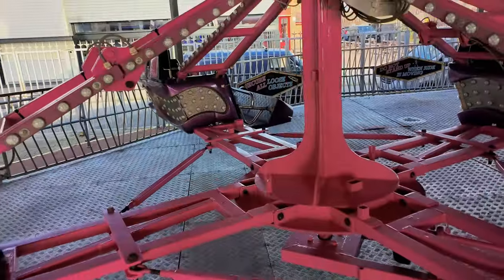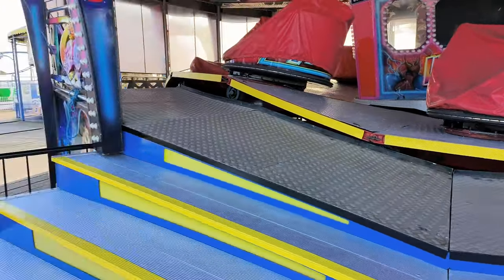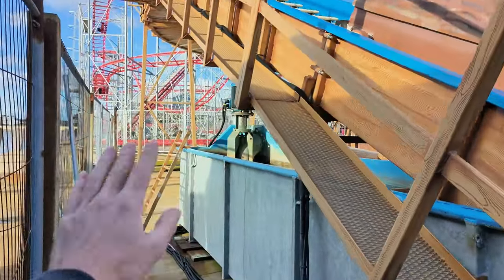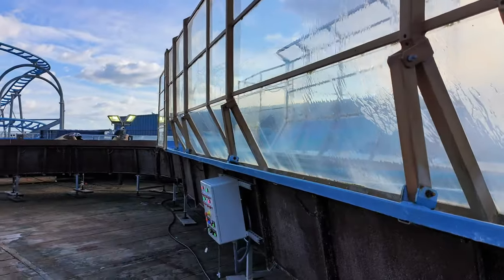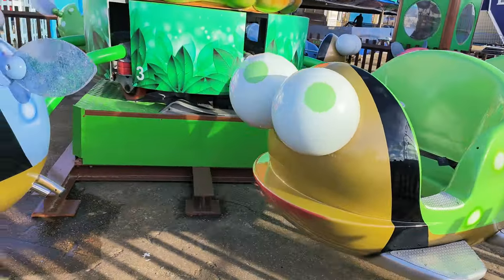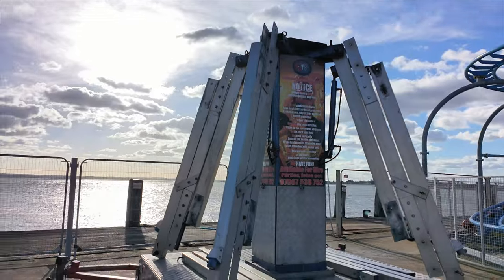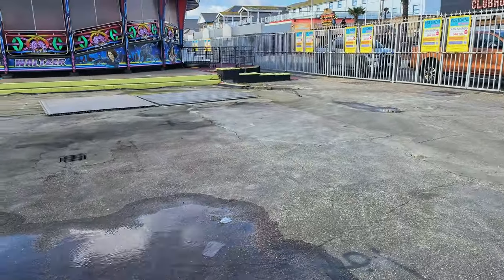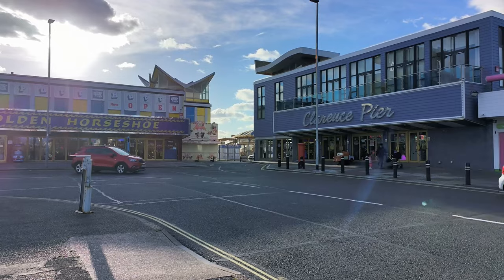Clarence Pier OPENS THIS WEEKEND with new attractions!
Clarence Pier opens 2nd March, welcoming the Super Trooper which has been at Alton Towers, and the returning Tornado Freak Out for 2024!

Make a date for the South coast as another park opens its doors for the 2024 season on the 2nd March, with returning favourites including the Mad Mouse, Waltzer, Twister and Log Flume. With retuurning thrill ride Tornado, joined by a Super Trooper for 2024. This Super Trooper will be known as the one which has been at Alton Towers the past couple of seasons, so you know it rides well!

With arcades, the all new Crazy Golf and of course the Upside Down House also returning for this year, there is plenty to do at the park. Tokens are £1 each, or best value 50 for £25. Wrstbands are also available for £30 for the day, or late night riding on selective dates for £15 for 10 rides.

In this video we take a final look at the park before it opens for the new season, highlighting some of the hard work which has gone on over the winter period.